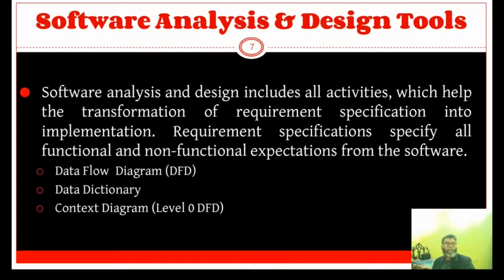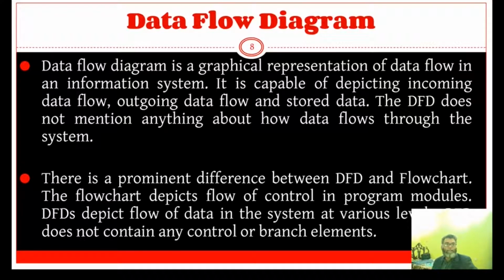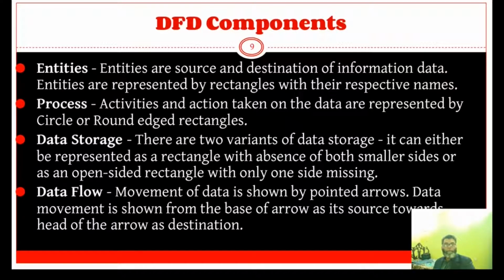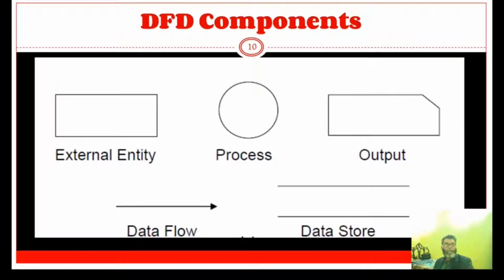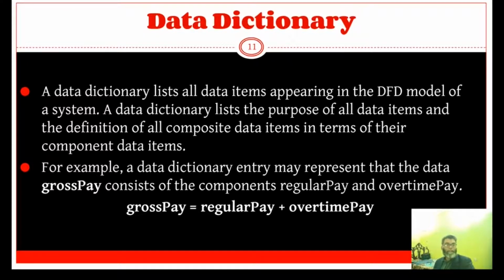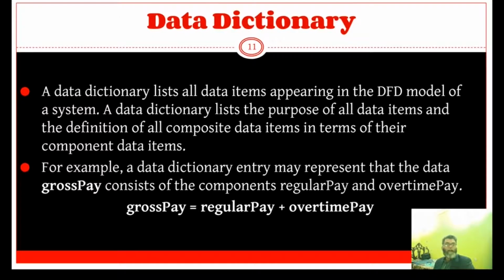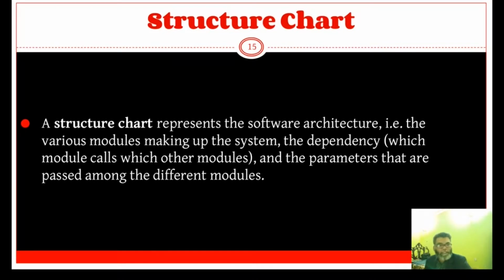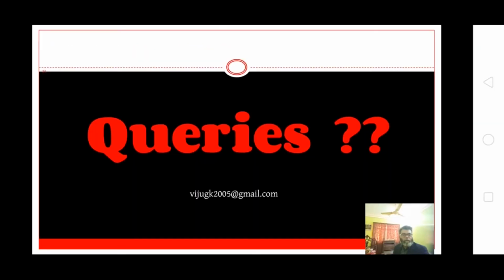Introduction to Software Engineering-Part-6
Software Analysis and Design Tools